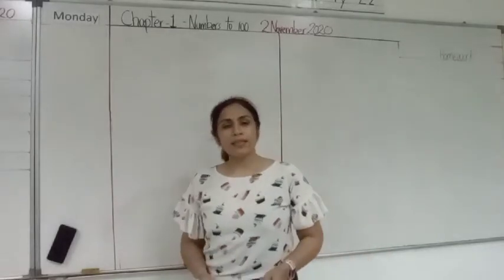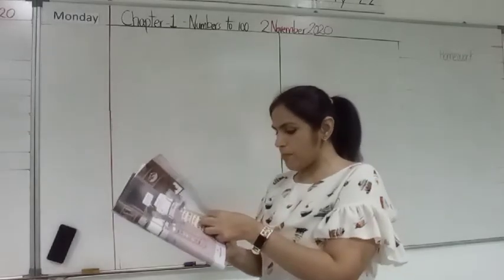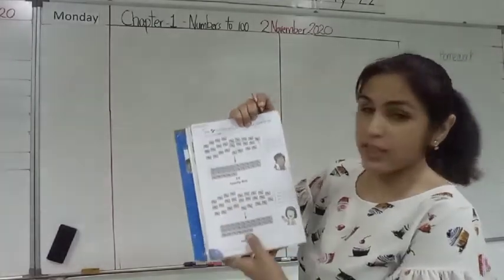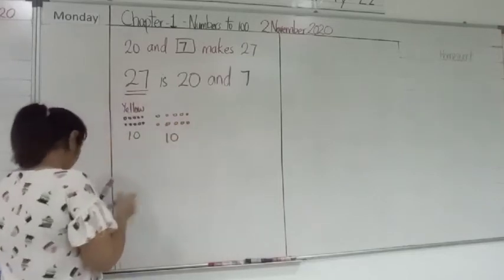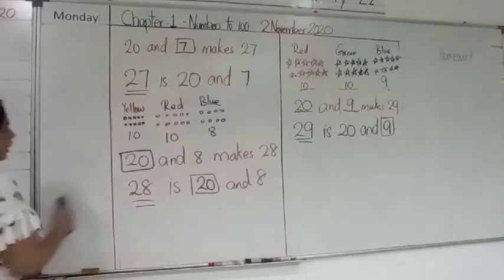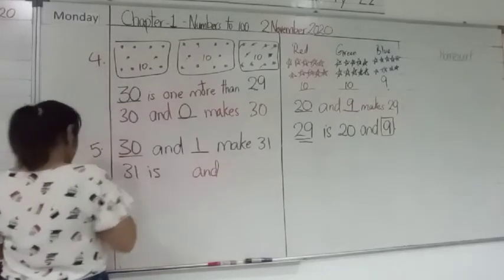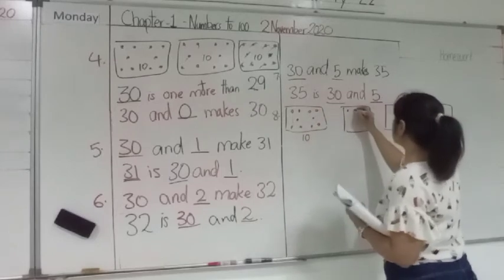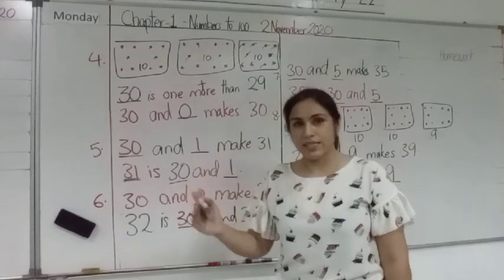Maths-Learning-Numbers to 100-Course Book 1B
Maths Course book 1B-Chapter-1-Numbers to 100 page no. 2,3,4,5,6,7,8 & 9.